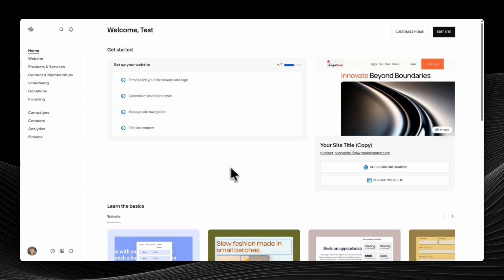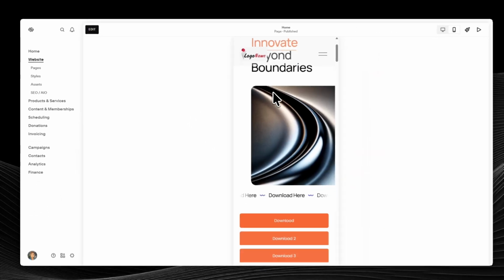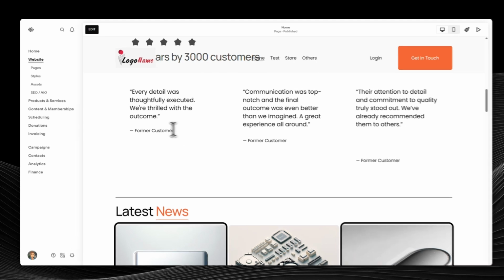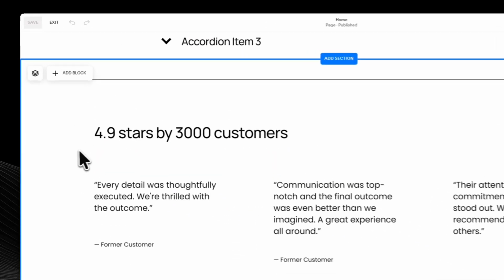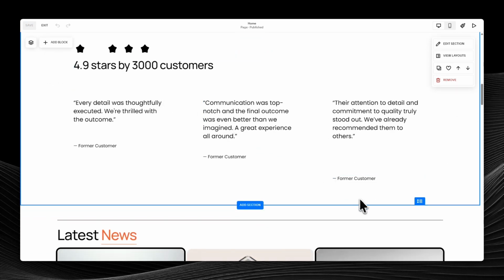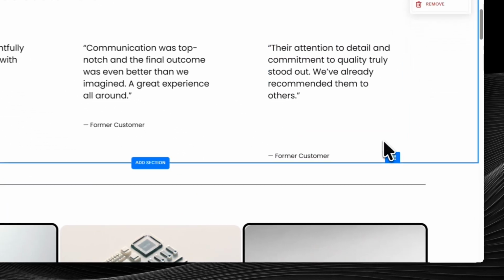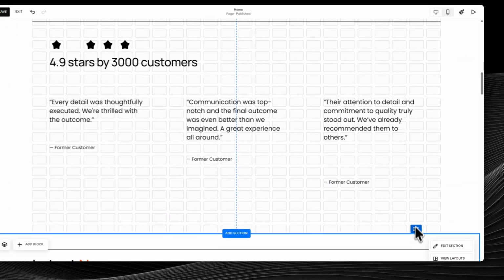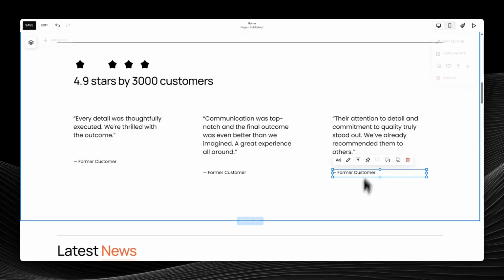How to Make a Section Smaller in Squarespace (Step-by-Step Guide)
Here’s how to make a section smaller in Squarespace step by step.

In this quick tutorial, you’ll learn how to reduce the height and size of sections on your Squarespace website. This includes adjusting section height settings, reducing padding and spacing, resizing content blocks, optimizing mobile layouts, and using custom CSS for advanced control. Follow this simple guide to create cleaner page designs and improve the overall user experience.

✅ Ways to Make a Section Smaller
Reduce section height
Decrease top and bottom padding
Resize images and content blocks
Remove unnecessary spacing
Adjust banner settings
Use custom CSS for precise sizing
✅ What You Can Customize
Section height
Padding and margins
Content spacing
Image sizes
Text block spacing
Mobile section layouts
✅ Why Make Sections Smaller?
Improve page flow
Reduce scrolling
Create cleaner layouts
Highlight important content
Improve mobile usability
Increase content visibility
✅ Common Sections to Resize
Hero banners
Contact sections
Newsletter signup areas
Testimonials
Image galleries
Call-to-action sections
⚠️ Important Note
Making sections too small can cause content to appear crowded
Section sizing options vary depending on the Squarespace version and section type
Always preview your site on desktop and mobile before publishing changes

make section smaller squarespace tutorial, reduce section height squarespace guide, change section size squarespace tutorial, adjust section spacing squarespace, website layout customization tutorial, squarespace beginner tutorial, section padding guide, resize banner section tutorial, mobile layout optimization guide, custom css section sizing tutorial, section height not changing fix squarespace guide, squarespace website design tutorial